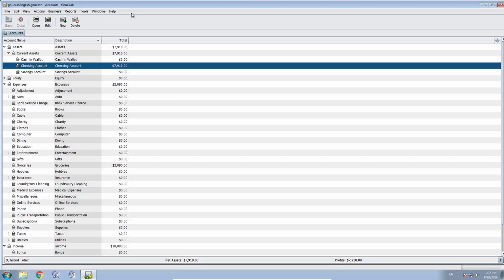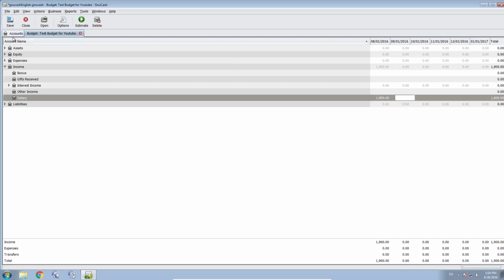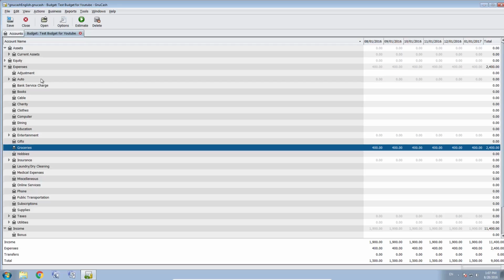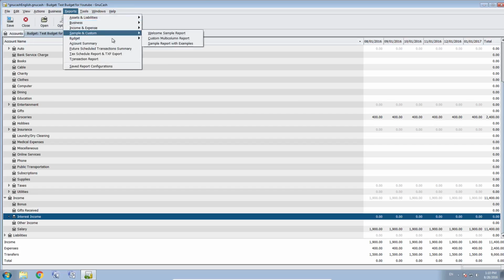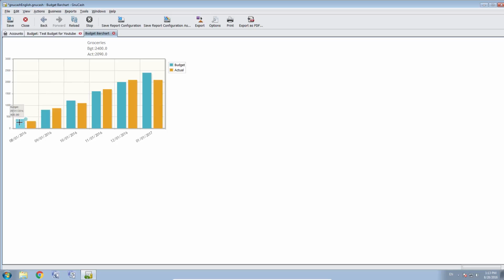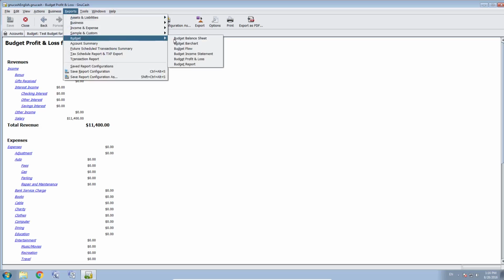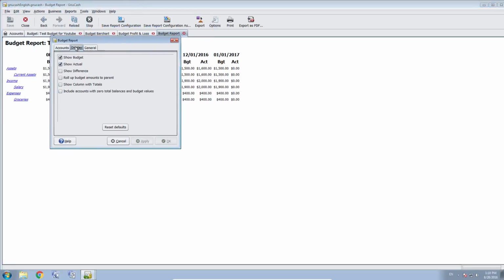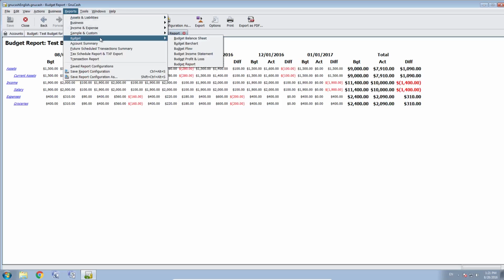GnuCash - How to create a Budget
Hey Guys! This Episode is about creating a budget in GnuCash. Yours, Felix